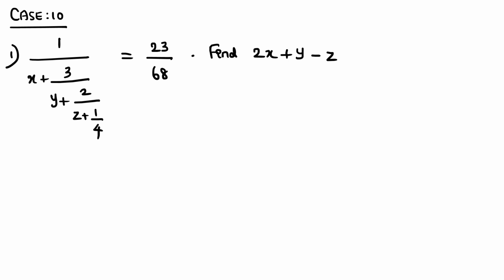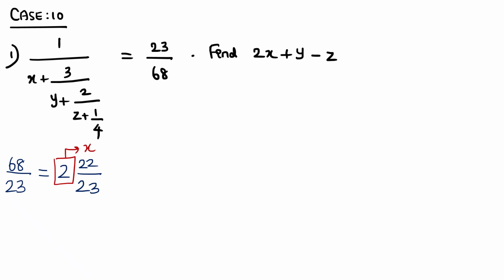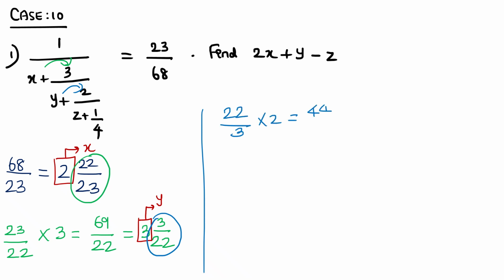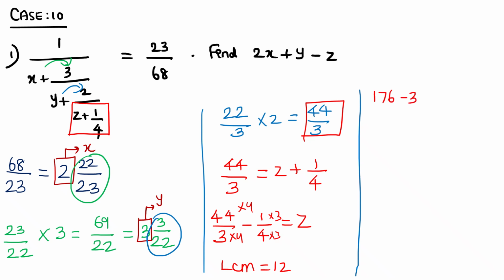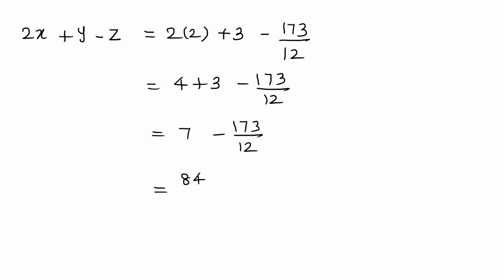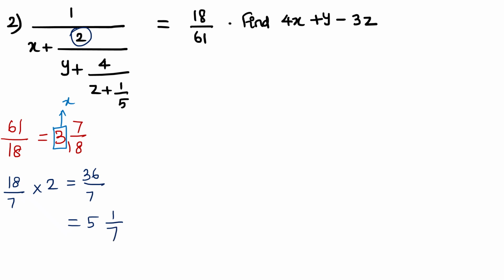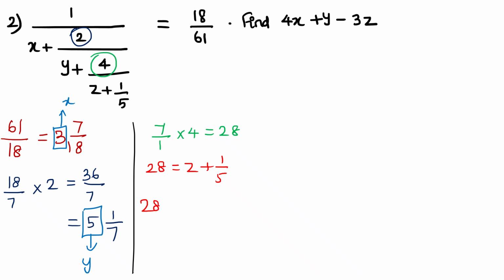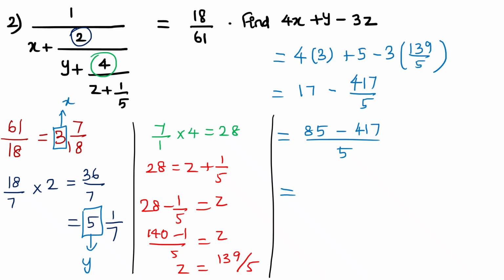Step by Step Fractions Part 10